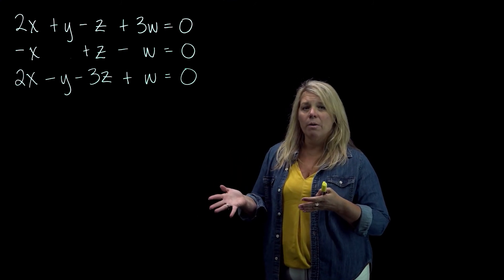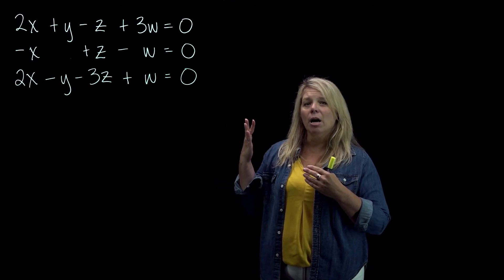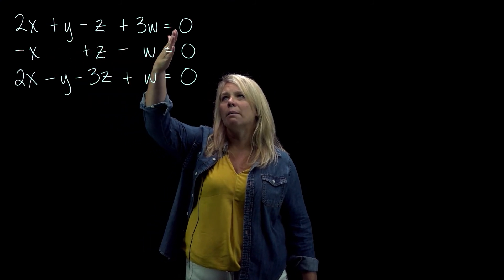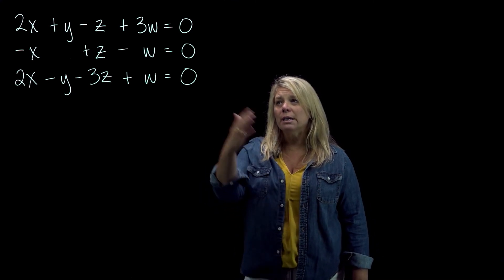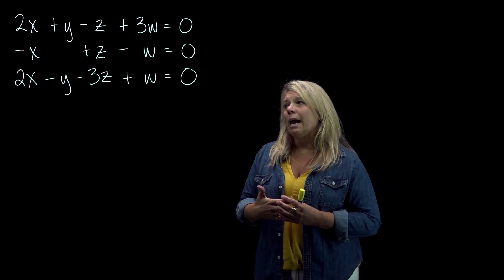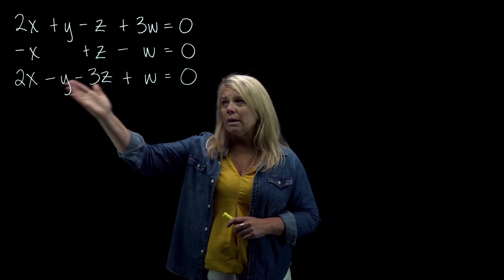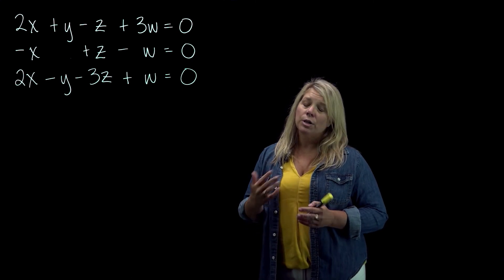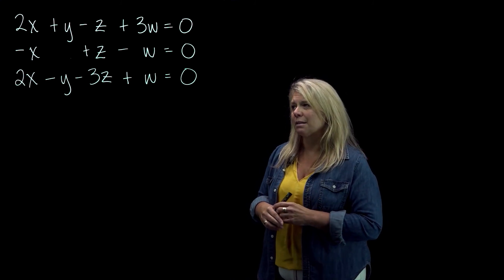Solving Systems Using rref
Two related examples of an underdetermined system and its solution using the reduced row-echelon form of an augmented matrix.